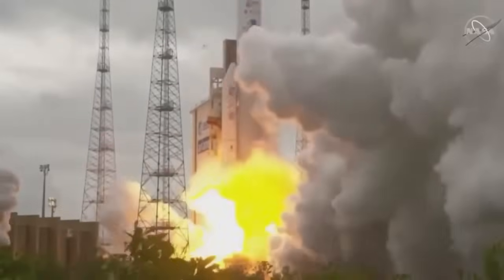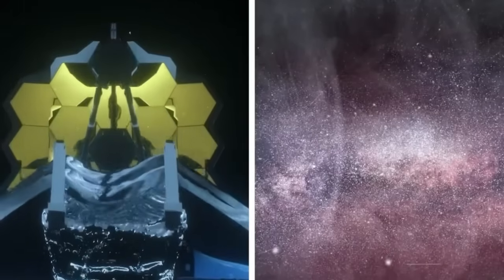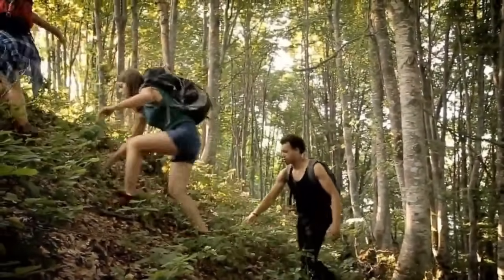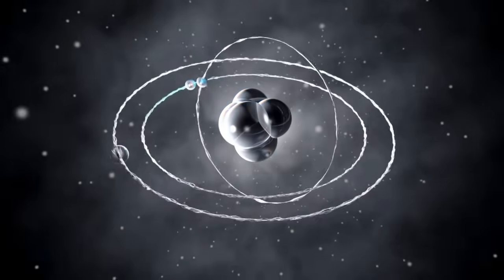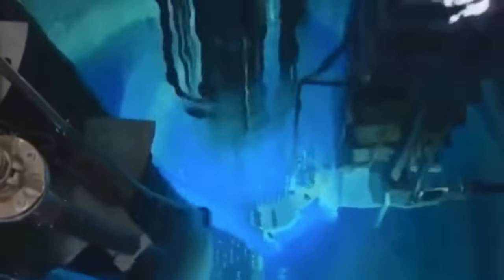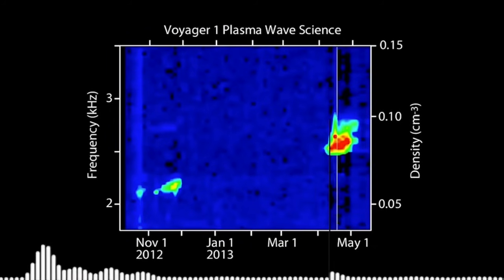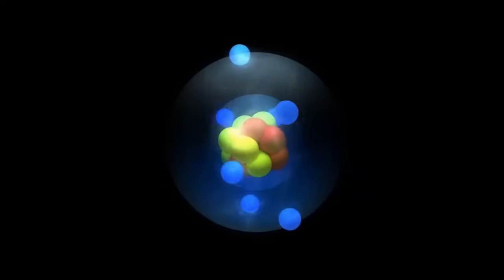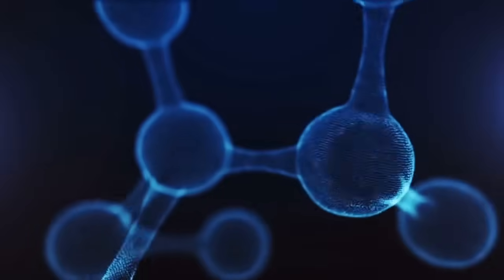NASA Warns Us That Voyager Had an Encounter in Deep Space!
For more than four decades, Voyager 1 has embarked on an unparalleled interstellar exploration, traversing the cosmic expanse far beyond the confines of Earth. As it journeys into the uncharted territories of the universe, this remarkable probe recently transmitted a perplexing warning message, sending shockwaves through the scientific community. The message hints at the presence of a potential new elemental force, adding a layer of complexity to our understanding of the cosmos.

In a captivating revelation, Michio Kaku, a luminary among physicists, has stepped into the spotlight to unravel the mysteries surrounding this newfound force. As one of the world's preeminent physicists, Kaku provides valuable insights into the nature of this enigmatic cosmic phenomenon and elucidates why it has manifested at this particular juncture. Join us on an illuminating exploration as we delve into the implications of this unprecedented discovery, deciphering the intricate connections between this elemental force and the overarching formula that encompasses the essence of all creation.